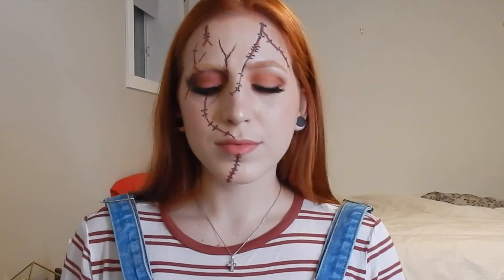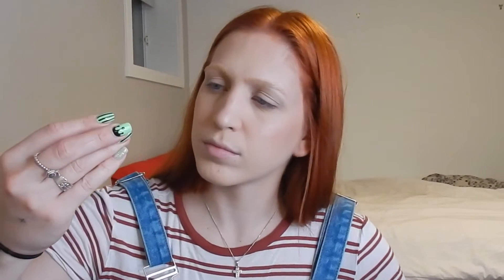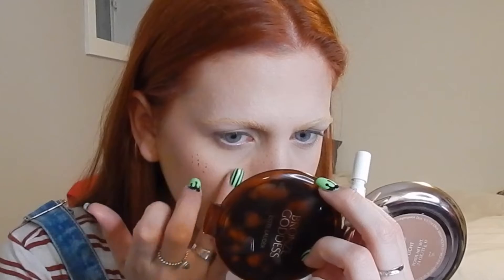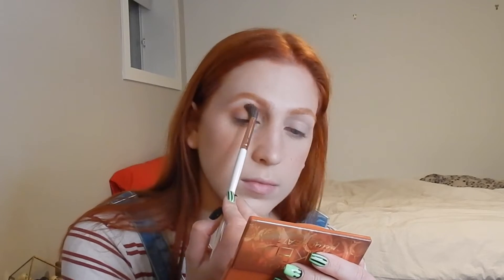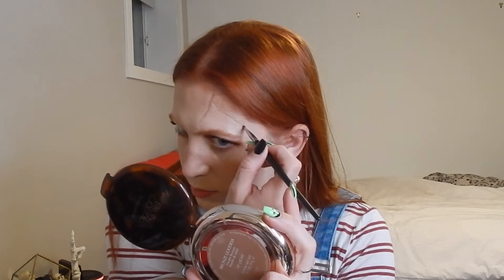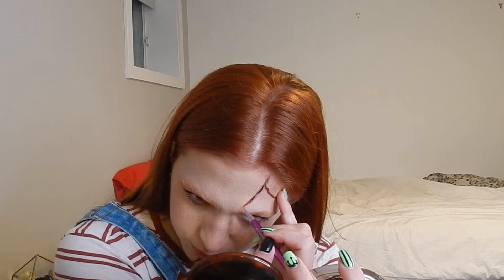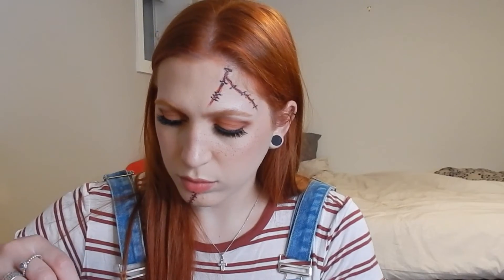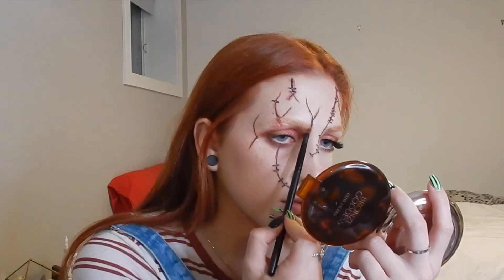Chucky Tutorial - Halloween Series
HI GUYS!
Here is my tenth look of my Halloween Series: Chucky

Hi I’m Chucky! Wanna play? 🔪❤️

*this is a fake knife @instagram don’t take it down please

❤️PRODUCTS USED❤️

@urbandecaycosmetics mini naked heat eyeshadow palette
@kvdbeauty fetish eyeshadow palette
@suvabeauty hydra liner - doodle & bomb af
@armanibeauty luminous silk foundation
@hourglasscosmetics veil translucide setting powder
@narsissist radiant creamy concealer
@marcjacobsbeauty O!mega bronzer coconut perfect tan
@narsissist blush - goulue
@hourglasscosmetics ambient strobe lighting powder - iridescent
@freck OG
@diorbeauty ultra routage lipstick - 777

Audio: ‘Heartless’ beat - Jawn.jon